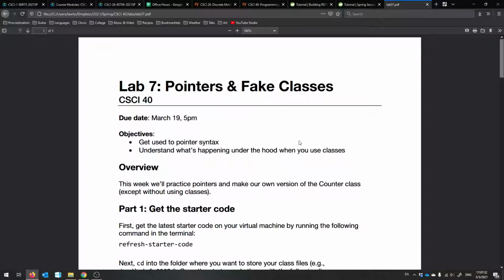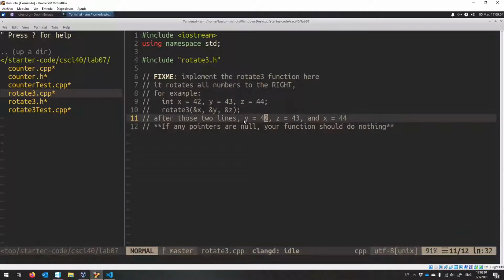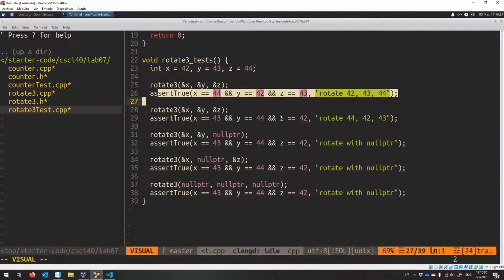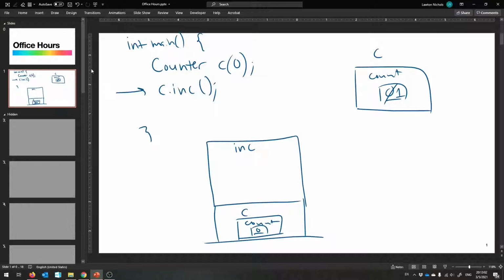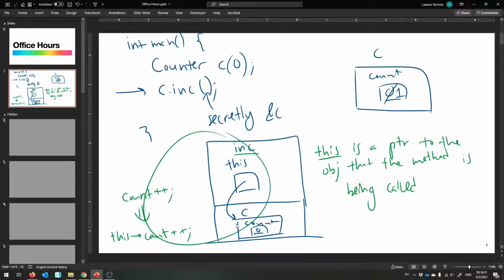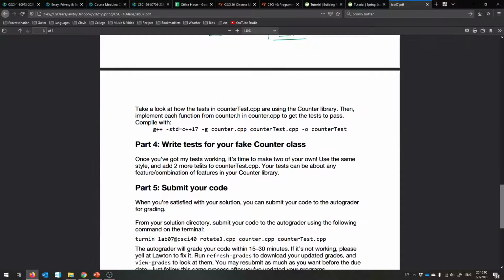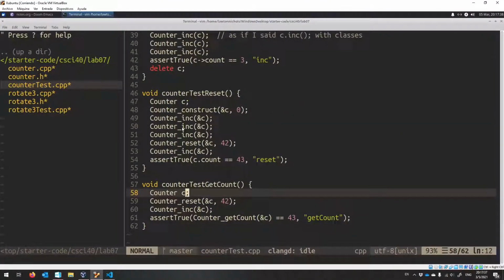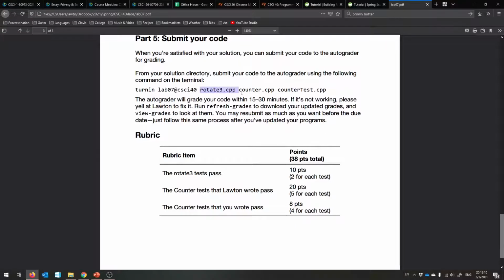(S21) CSCI 40: Lab 7